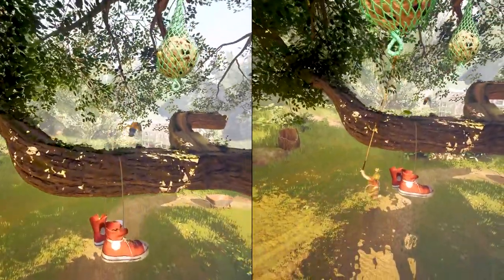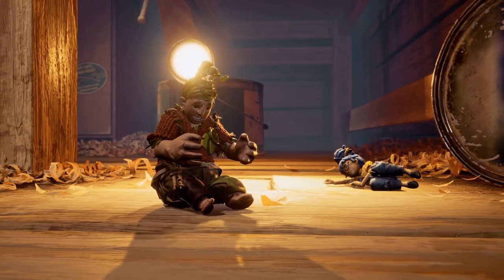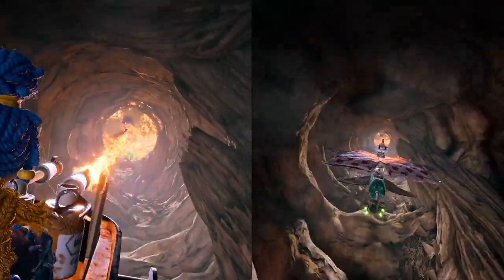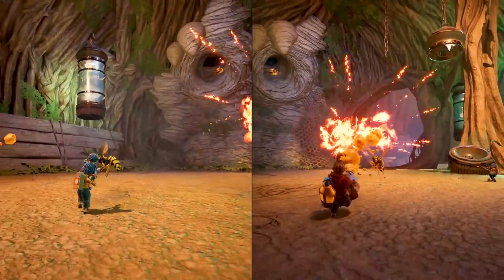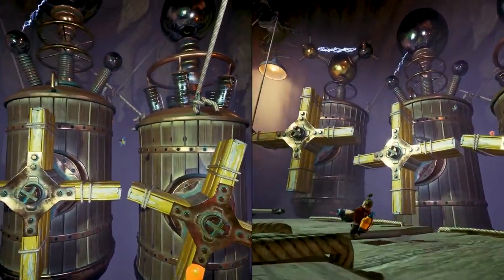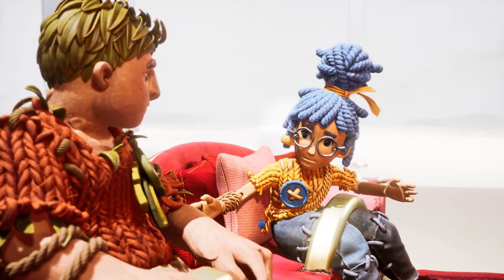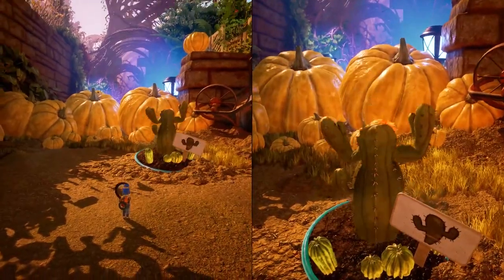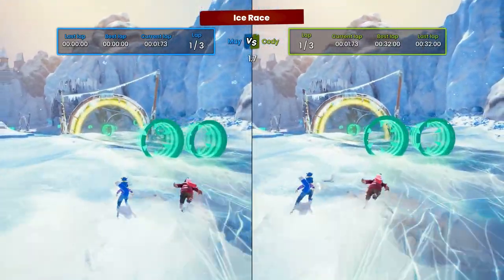It Takes Two – Official Gameplay Trailer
PERFEIÇÃO COOPERATIVA — Convide um amigo ou amiga para se juntar de graça com o Passe de Amigo* e viva uma aventura emocionante criada especificamente para dois. Escolha entre jogar localmente ou online com tela dividida e encare desafios que estão sempre mudando e só podem ser vencidos com cooperação.

JOGABILIDADE INOVADORA — De aspiradores de pó fora de controle a gurus do amor charmosos — em It Takes Two, você nunca sabe o que enfrentará a seguir. Com desafios totalmente inovadores e habilidades de personagem novas para dominar a cada nível, você viverá uma combinação metafórica de jogabilidade e história que expande os limites da narrativa.

UM CONTO UNIVERSAL SOBRE RELACIONAMENTOS — Descubra uma história leve e comovente sobre os desafios de se conviver bem. Ajude Cody e May a aprender a superar suas diferenças. Conheça um elenco diversificado de personagens estranhos e cativantes. Unam forças e saiam em uma aventura que vocês aproveitarão... juntos!

*O Passe de Amigo exige a instalação do Passe de Amigo (teste gratuito ou demo no Xbox/PlayStation) e um amigo online que tenha o jogo na mesma plataforma e/ou em uma plataforma da próxima geração.